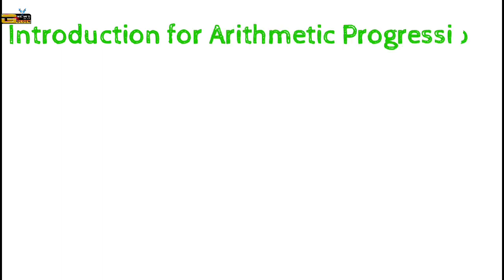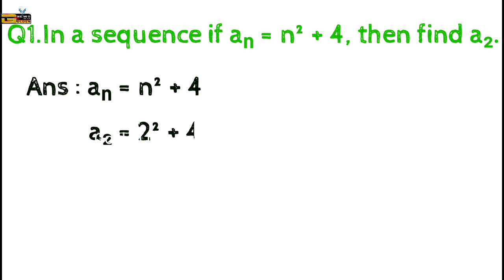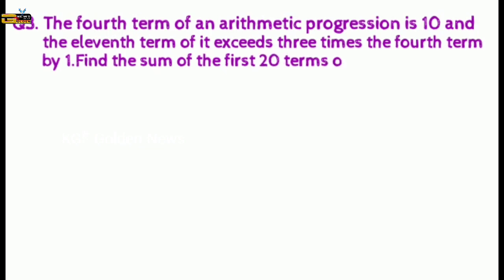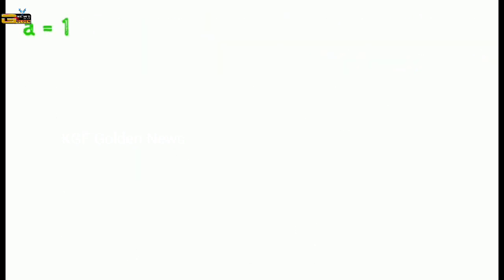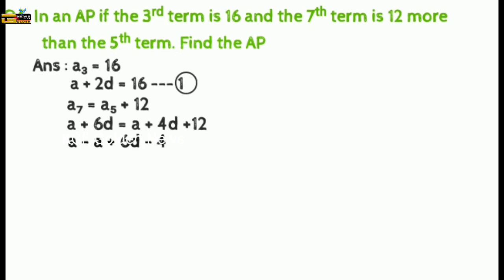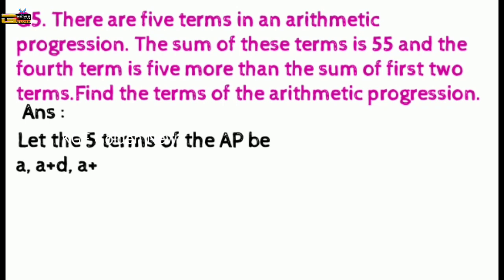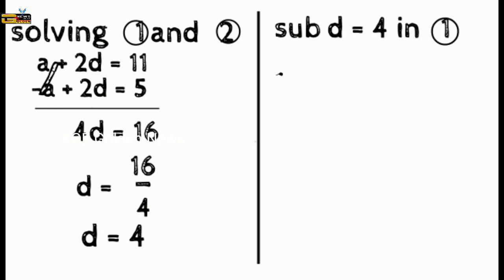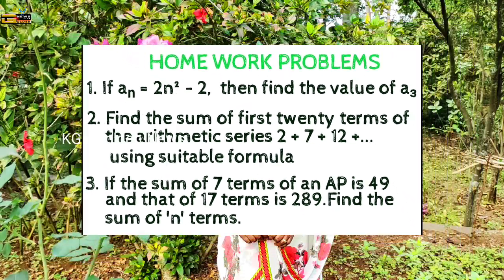KGF Golden News|SSLC Super Scorer MATHEMATICS Chapter 1 Arithmetic Progression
SSLC Super Scorer

With the guidance of the Education Department of
Kolar District.

MATHEMATICS
Chapter 1
Arithmetic Progression

1.Concepts discussed under this chapter are
2.Formula to find the nth term of AP.
3.Formula to find the sum of n terms of AP
4. Finding the nth term of the given problem.
5.Finding the sum of the n terms of the given series using the formula.
6.Finding the terms of an Arithmetic Progression using the given data.

KGF Golden News.